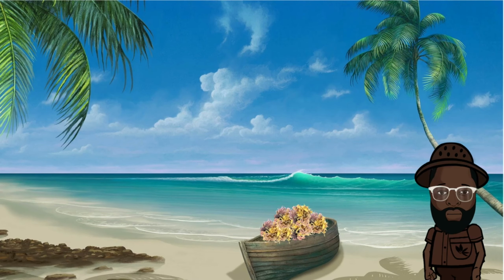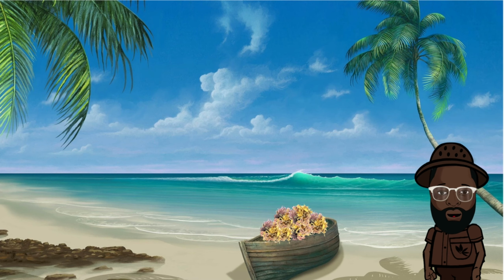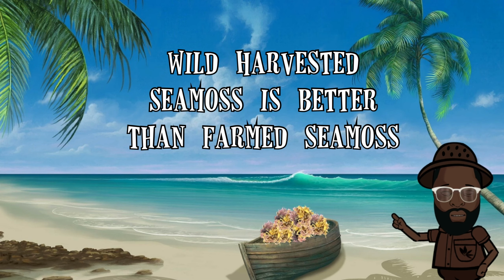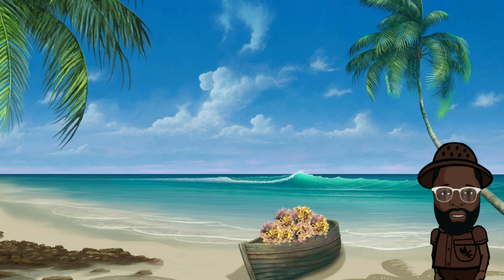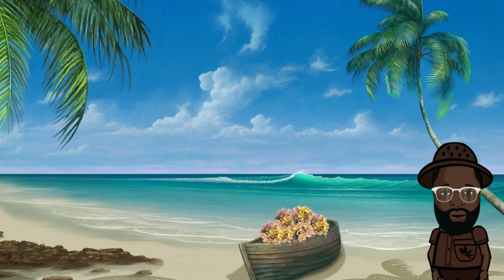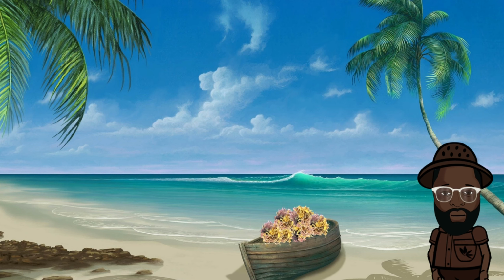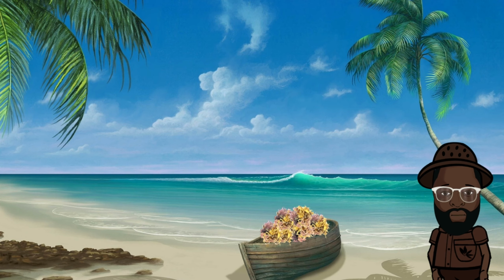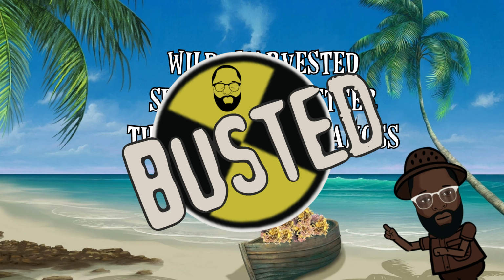Myth busting SeaMoss: SeaMoss for Dummies Episode 3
This is the final video in our 3 part series about SeaMoss. This time we addresses common myths or questions about SeaMoss. Does Seamoss contain 92 out of 102 minerals? Does Seamoss get nutrients from the rocks? Is Chondrus better than Garcilaria and Eucheuma? Does real seamoss have salt on it? Is wildcrafted seamoss better than farmed seamoss? We ask questions to gain understanding and put together this video series to share what we have learned or understood. There is a lot of good and questionable sources of information out there; so do your own research to be confident when making choices regarding your health. Lastly, I will always be grateful to the work that Dr Sebi did as it awaken many on a path to achieve optimal health.
I have been university trained as an Ecotoxicologist and Environmental Scientist. Ive worked as a Plant Pathologist, Environmental Educator and a Biodiversity Biologist. Yet I still ask questions and don’t claim to be a expert in every scientific discipline. Peace and Love. Hope this was helpful.
...your SeaMoss source.

References:
I’d like to highlight one of the most complete sources of background information for the majority of my talking points is a company called
Please check them out on their social media platforms and consider supporting the work they do. Specific link to and article mentioned here is

Data sheet showing mineral breakdown of substances found in seamoss